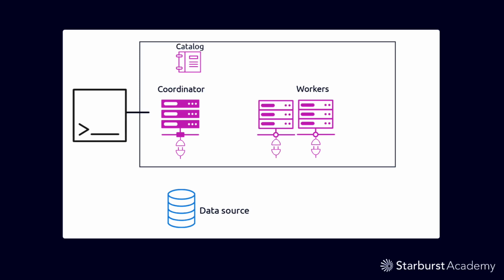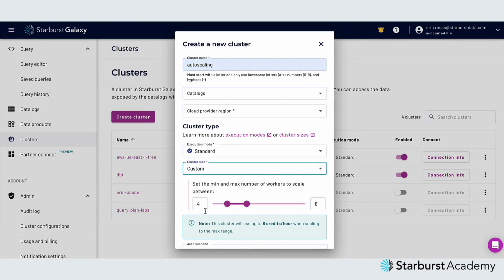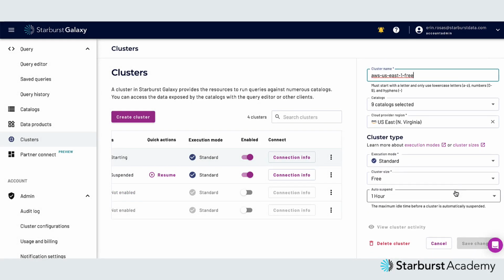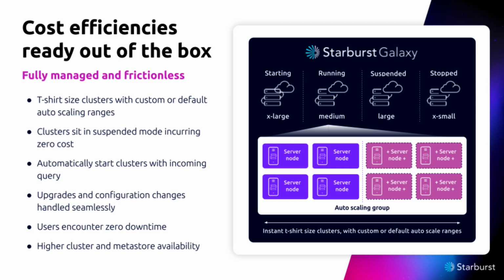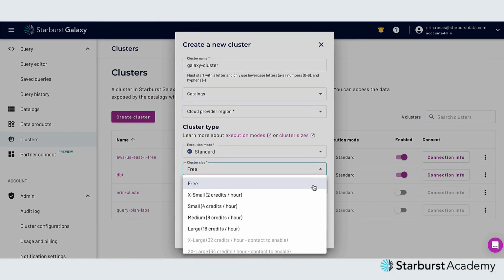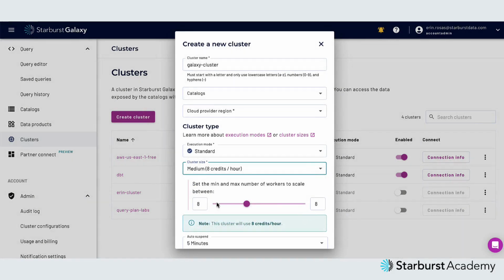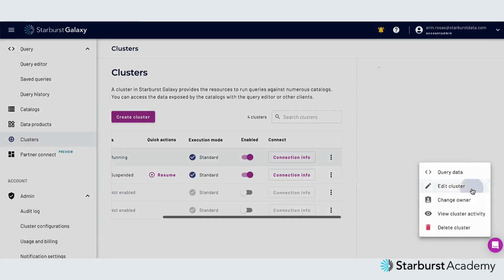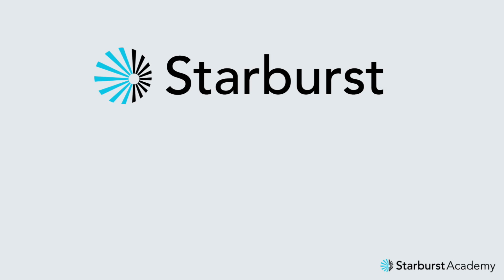Scalability | Starburst Academy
In this video, we address a common organizational challenge: balancing cost, risk, and performance in data analytics platforms. This is a conversation that every company has regarding their data strategy, and increasingly regarding their AI strategy. Starburst offers a solution that enables efficient and predictable scaling as your business grows, ensuring optimal and data warehouse-like features, all built on the cost optimization found with cloud object storage. This is the true value of the open data lakehouse, merging the value of a full-feature data warehouse and the flexibility and cost effectiveness of a data lake.

For those looking to manage compute costs, Starburst provides elastic scaling capabilities, allowing you to seamlessly adjust cluster resources based on workload demands. Our non-disruptive auto-scaling feature simplifies cluster management by automatically adjusting cluster worker counts within preset thresholds, reducing operational overhead.

Moreover, Starburst offers cost control measures such as cluster auto-suspend and scheduling, enabling you to optimize resource usage and minimize expenses during idle periods.

This is the best of all worlds approach that Starburst Galaxy is designed to achieve. It offers a fully managed, frictionless solution designed to streamline cluster management. With Galaxy, you can leverage autoscaling capabilities and compute resources within your cloud network, ensuring efficient resource allocation and cost optimization.

With Starburst, you can scale your data operations effectively while saving both time and money. Experience seamless cluster management with zero downtime and higher availability.

Join us as we delve into how Starburst empowers organizations to achieve cost-efficient and scalable data analytics platforms, delivering unmatched performance and reliability.